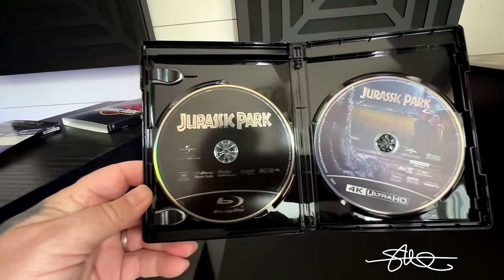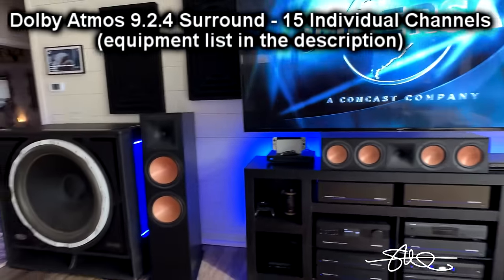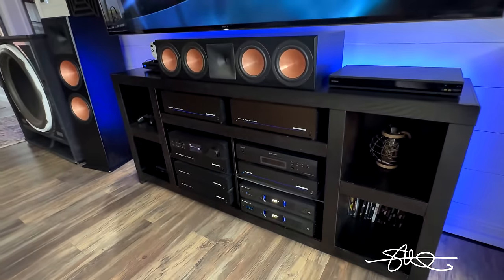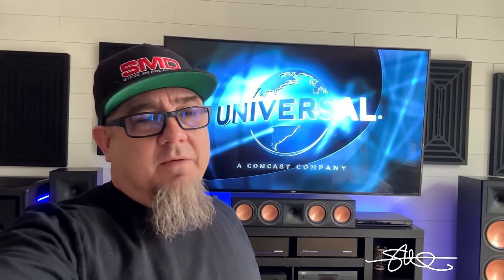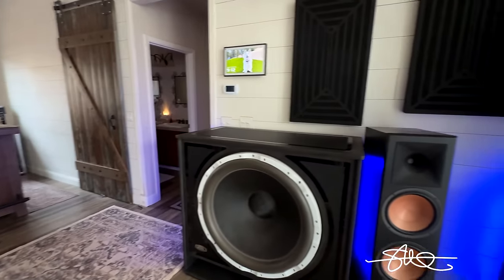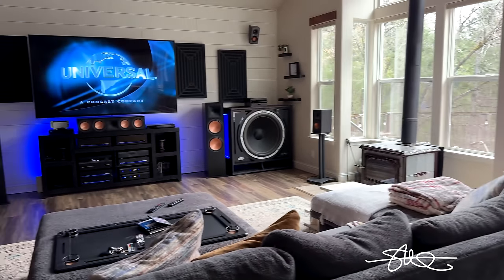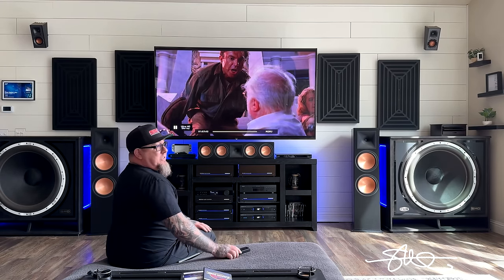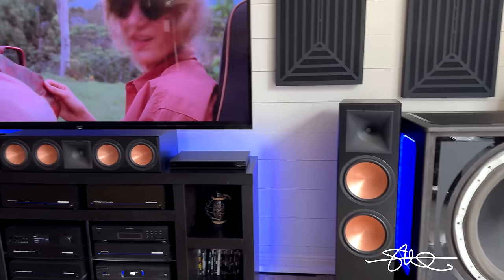Jurassic T-Rex BASS 🔊 Crazy Home Theater System With 2 33" Subs Stomping the House Down😳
Without hairtricks or floating towels. or even flapping ears and eyebrows, it is hard to tell how much power a system has over a youtube video. Home audio is even harder. But this might show it just a little bit. If you have subs, TURN THEM UP and ride this sweep with me till the end! Then you will have an idea (almost) what it sounds like in person. Check out the entire build series on this channel to see everything including the box builds.

My main home system consists of:

Sony Bravia 85" 4k
Sony Ultra 4k Blueray
Denon CD Player
Audiocontrol Maestro X9 Processor
Audiocontrol Pantages G4 Amp
Audiocontrol Savoy G4 Amp
Audiocontrol Avalon G4 Amp
Audiocontrol RS-1000 (x2) (BASS)
Panamax MR5100 Power Conditioners (x2)

Speakers:
Klipsch RF-7 III (Front)
Klipsch RC-64 III (Center)
Klipsch RP-150M (Side)
Klipsch RP-51M (Wide)
Klipsch RP-280F (Rear)
Klipsch R415A (Atmos Front/Rear Heights)
(2) B2 Audio 33" Subwoofers